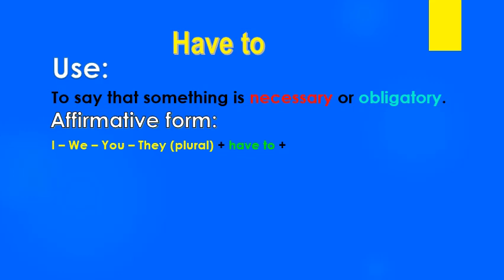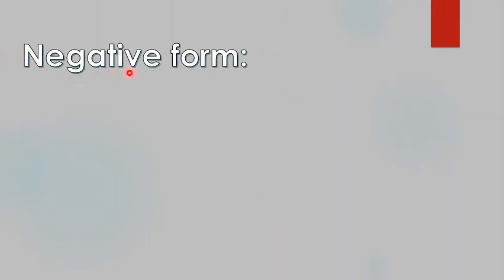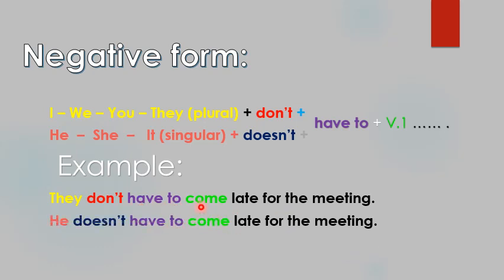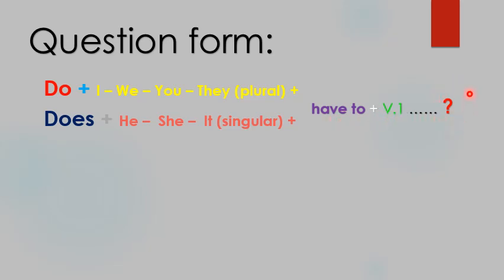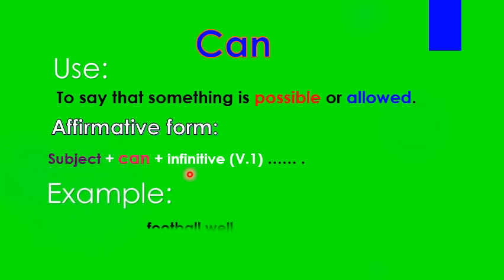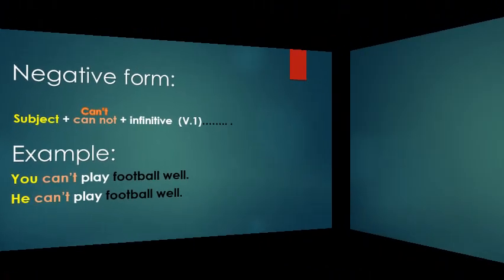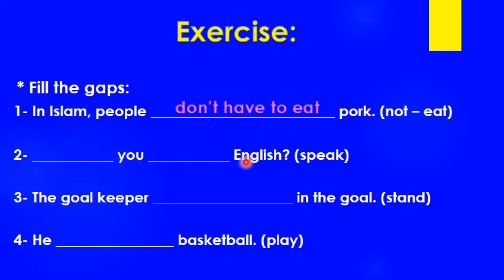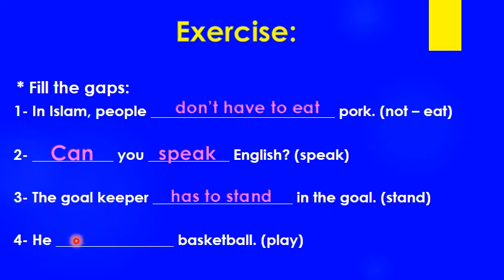8th grade (Have to & Can)